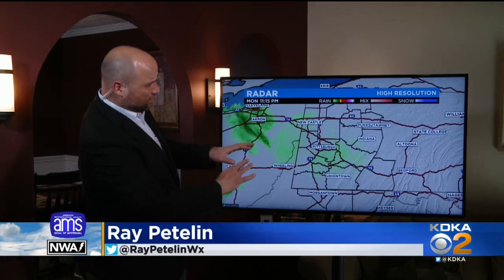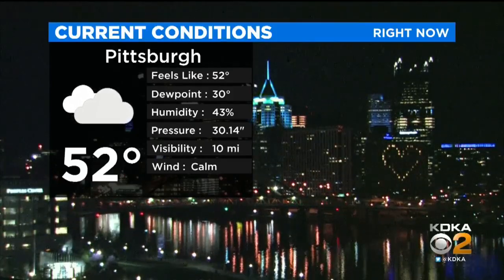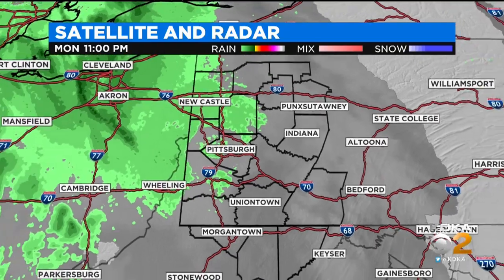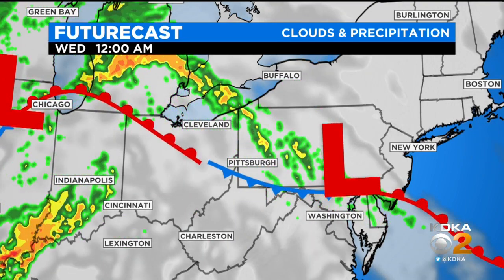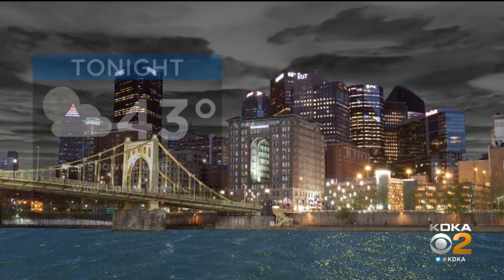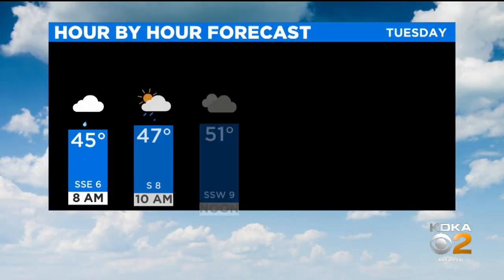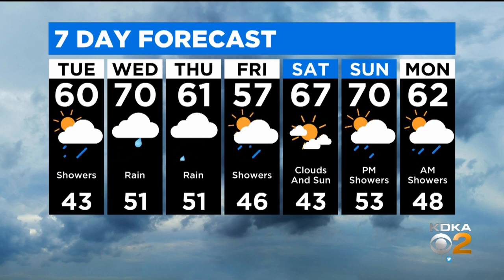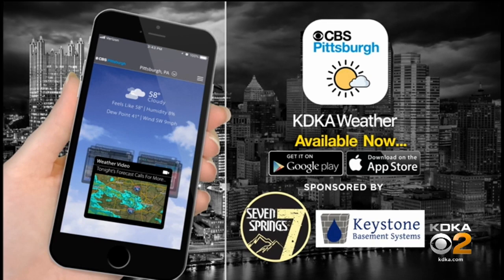KDKA-TV Nightly Forecast (4/27)